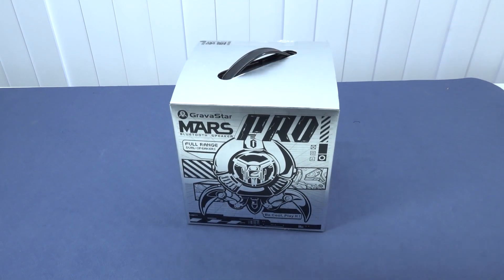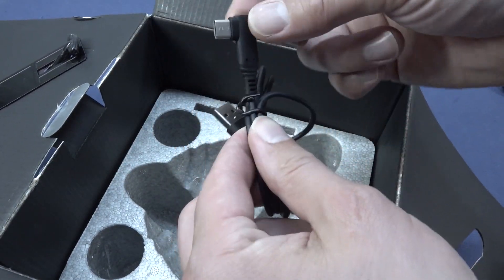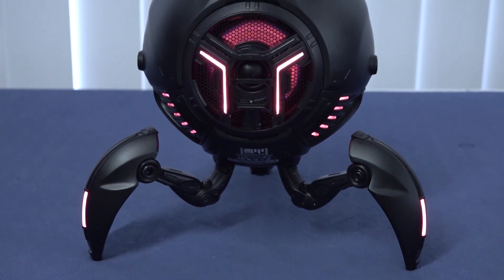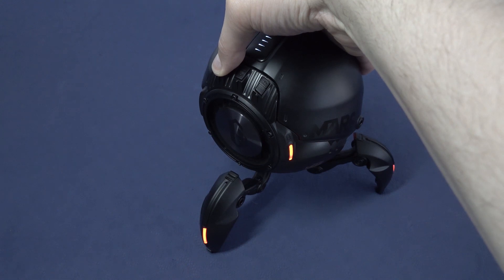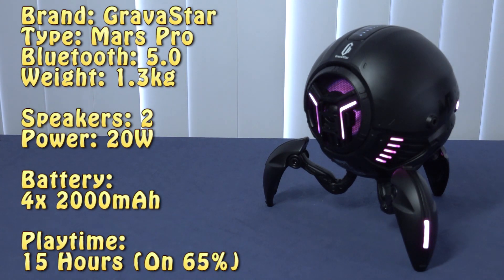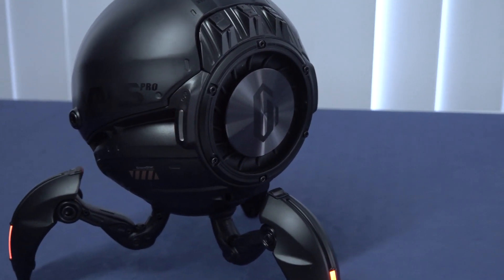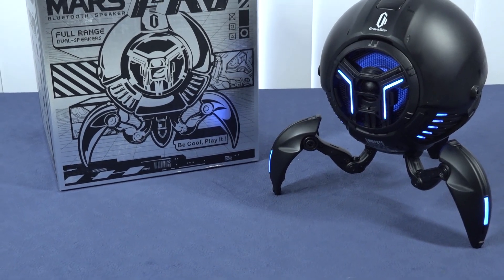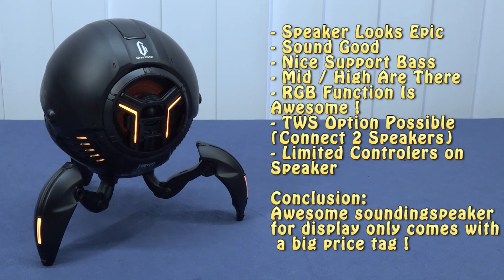GravaStar Mars Pro RGB Gaming Bluetooth Speaker 😎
GravaStar a company making all kinds of Gaming / Audio related products.
In this video let's look at this awesome RGB Bluetooth 5.0 Gaming Speaker.

Can also be found on Ali-Express ! 😁